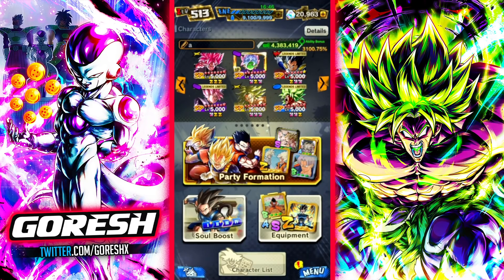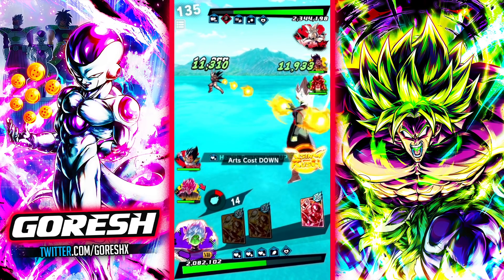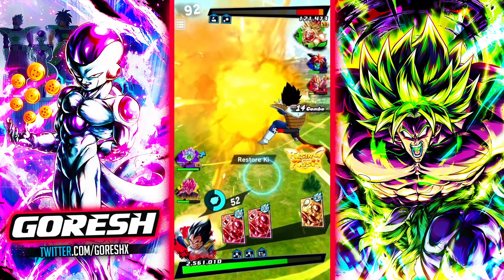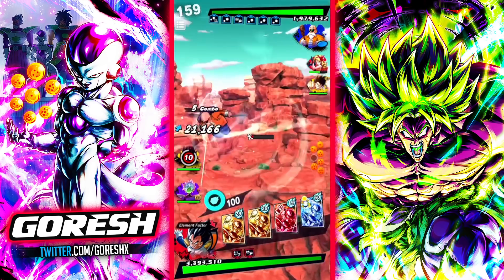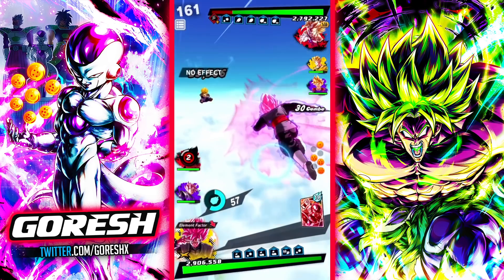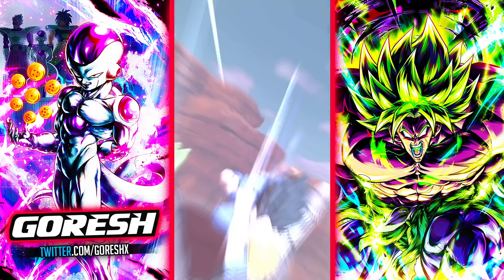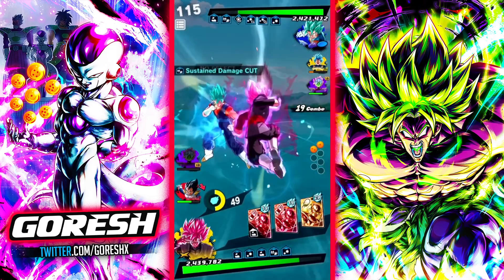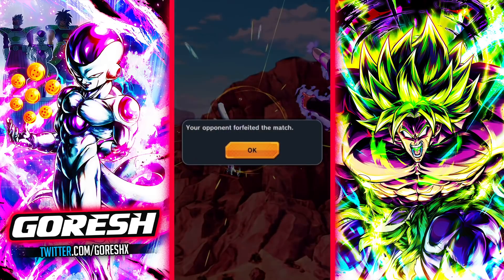(Dragon Ball Legends) 14 STAR FREE YEL SSJ ROSE GOKU BLACK ON GOD KI! THIS VIDEO WAS A DISASTER!